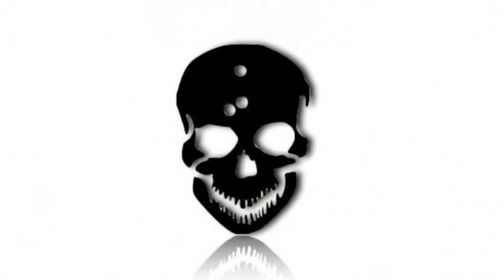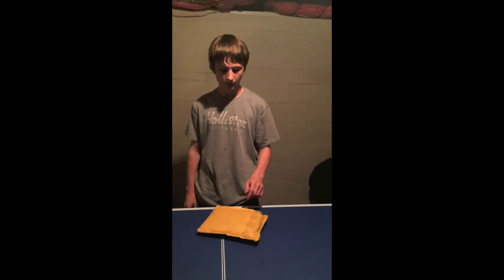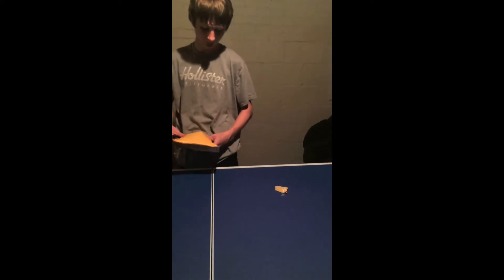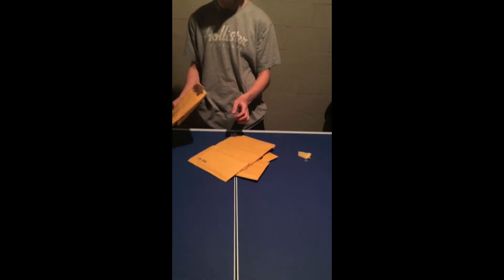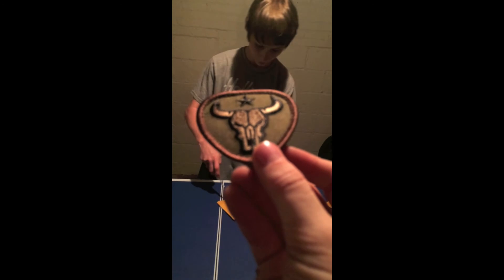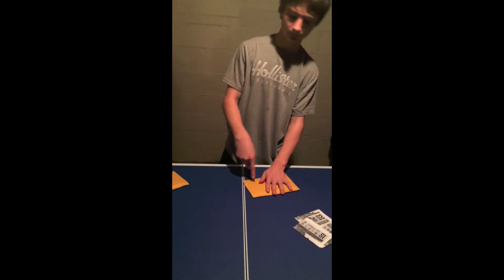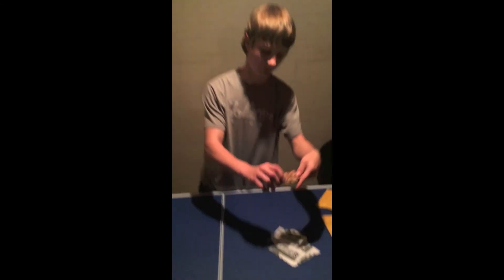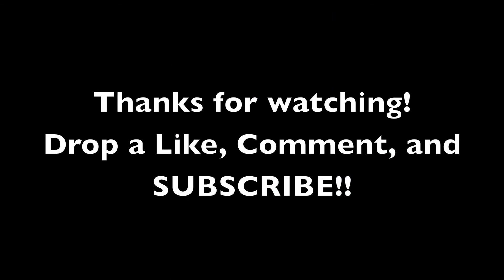Airsoft GI's Patch MysteryBox Unboxing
Hey guys, AirFierce here with an unboxing! We are unboxing the Airsoft Gi Moral Mysterybox! And feel free to drop a comment! ~AirFierce

(No ownership for airsoft gi, pictures, or music in the video)